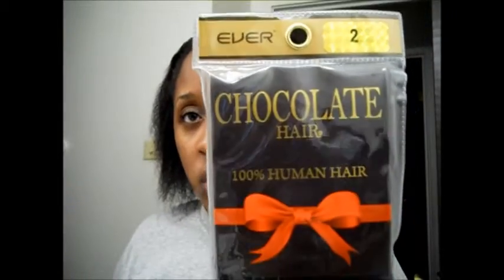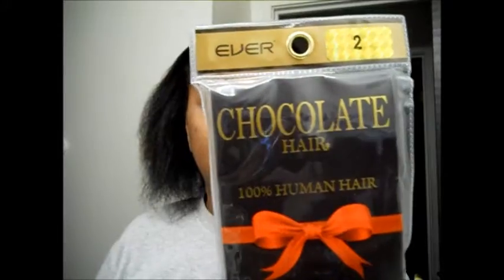Quick Weave Wig Tutorial with Bangs ft Evertress Chocolate Hair Part 1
I am demonstrating a quickweave wig with bangs using Evertress Chocolate Hair.